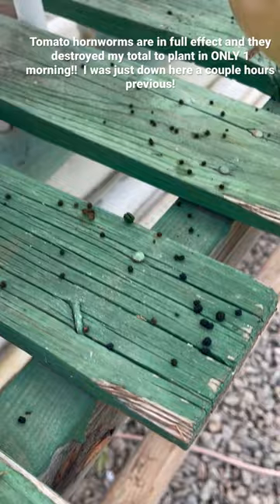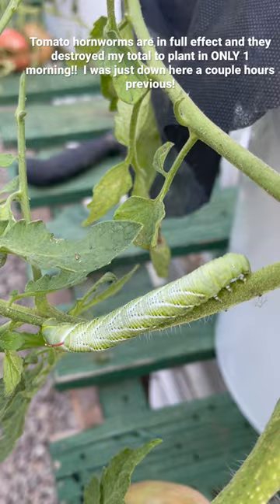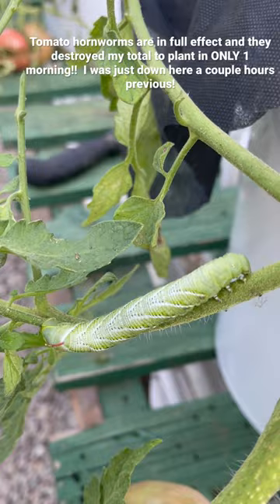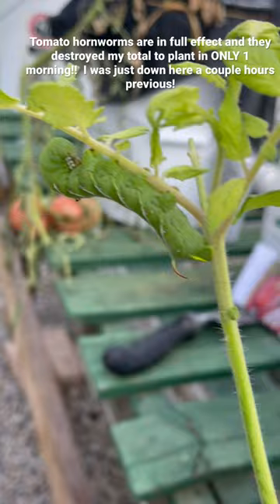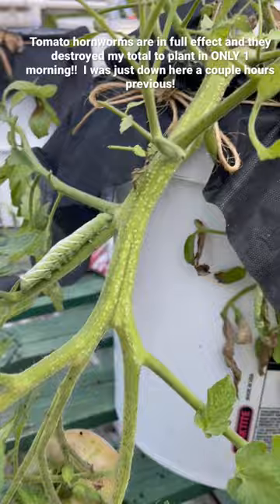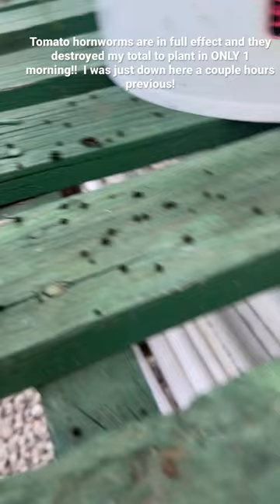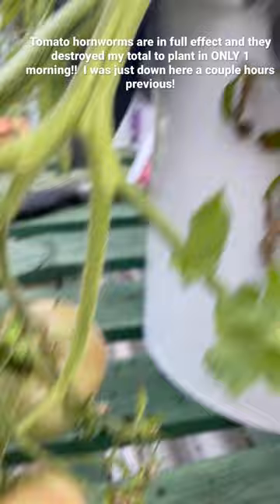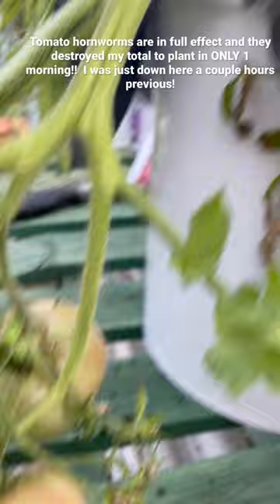Tomato hornworm destroyed my plant! 😳🐛🍅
Tomato hornworms are in full effect right now. In just a matter of a few hours two of these little stinkers completely destroyed my tomato plant and devastated the leaves. Here on the farm, we feed these hornworms back to our chickens. It’s all about the circle of life and feeding the animals that feed us.￼